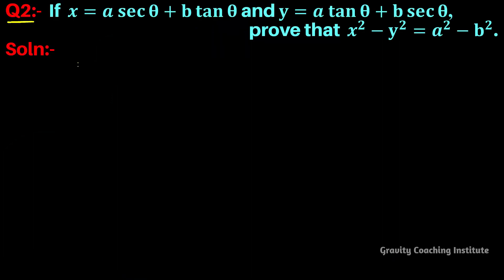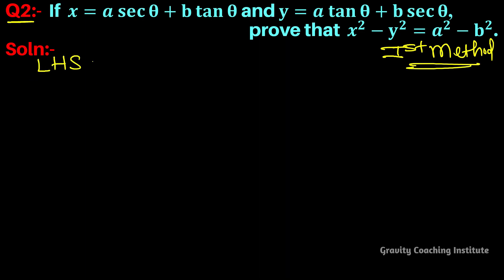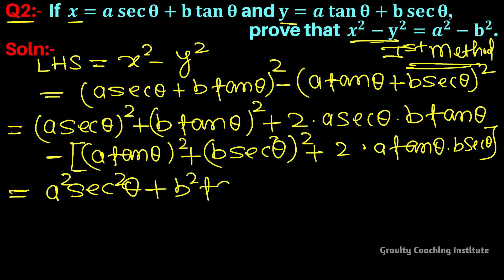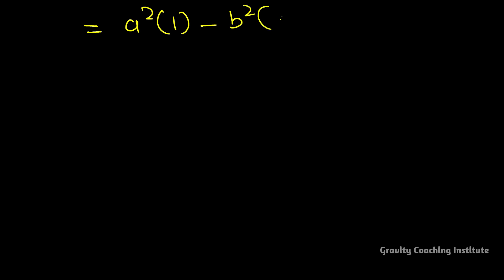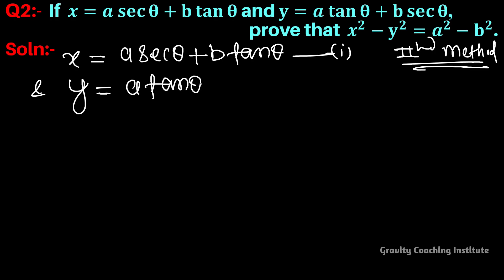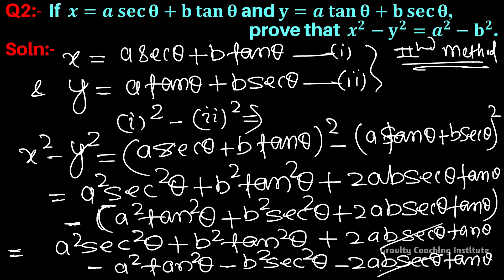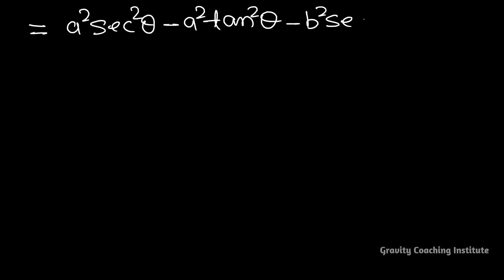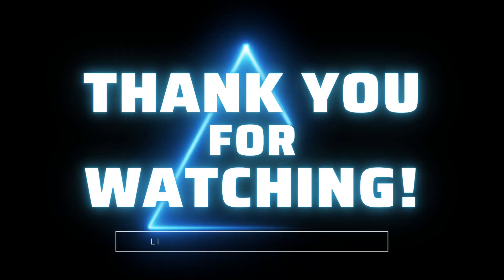Q2 | If x=a sec ⁡θ + b tan⁡ θ and y =a tan ⁡θ + b sec⁡ θ, prove that x ^2 - y ^2 = a ^2 - b ^2.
In this video, we will prove the trigonometric identity that states that when x = a * sec(θ) + b * tan(θ) and y = a * tan(θ) + b * sec(θ), the difference of x^2 - y^2 will always equal a^2 - b^2. Using trigonometric identities and algebraic manipulation, we will demonstrate how this identity holds true for any value of θ
Soln:
LHS = x^2 - y^2 = (a sec ⁡θ + b tan⁡ θ)^2 - (a tan ⁡θ + b sec⁡ θ)^2
= (a^2)(sec^2θ) + (2ab)(secθtanθ) + (b^2)(tan^2θ) - (a^2)(tan^2θ) - (2ab)(secθtanθ) - (b^2)(sec^2θ)
= (a^2 - b^2)(sec^2θ - tan^2θ)
=Since sec^2θ - tan^2θ = 1
= a^2 - b^2 = RHS
Hence proved